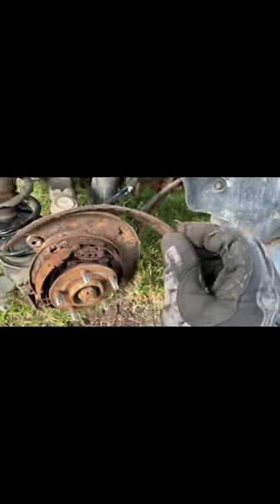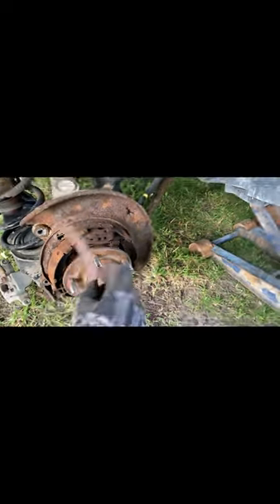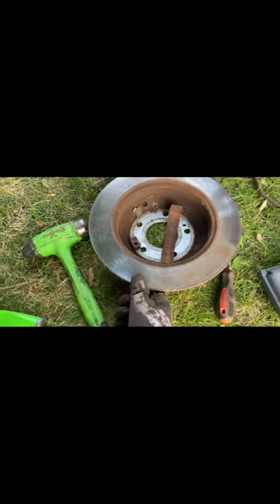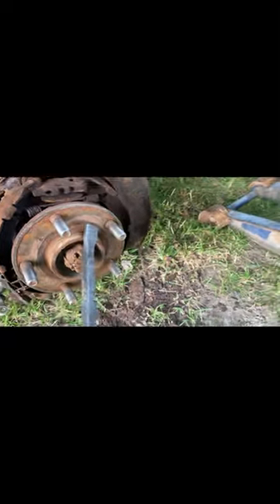eBrake Locking Up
Had my friend call me up and ask me if i could come fix his car. His 2011 Hyundai Santa Fe had a frozen right rear wheel and after inspecting the brakes i had suspected that the emergency brakes shoe hardware had probably let go causing the shoes to fall out of place and jam the brake rotor. after removing the brake assembly i had found the emergency brake shoe linings laying at the bottom of the hat portion of the brake rotor causing it to jam. This rotor was extremely stubborn as they usually are in this case and it ended up taking me about 45 minutes of hammering to get the rotor far enough off where i could insert my prybars behind the face of the rotor and pry it off the rest of the way.